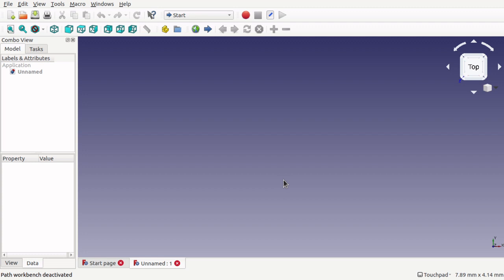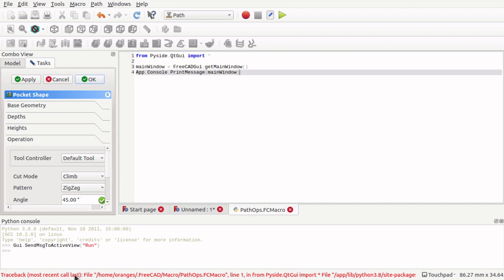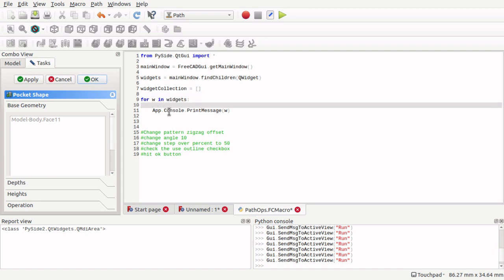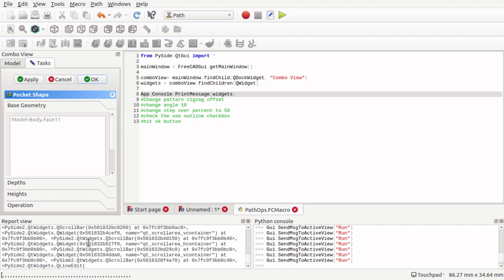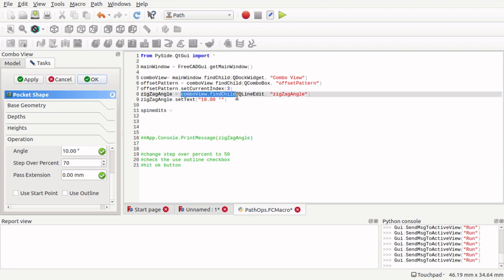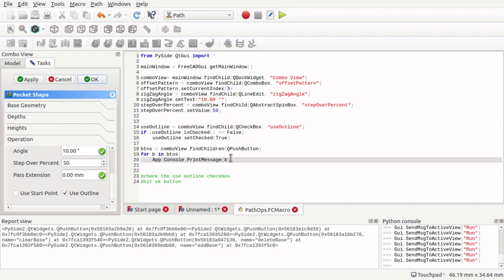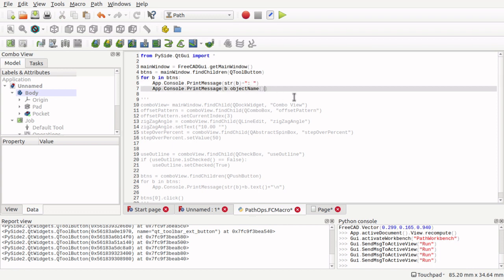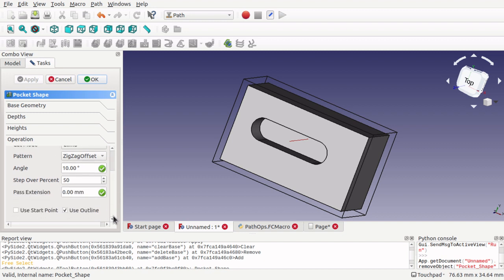FreeCAD: Code Macros for workbenches that don't output python commands i.e Path Workbench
I use code to poke about in the FreeCAD environment to enter values and click buttons of FreeCAD's user interface.  I posted this video as the Path Workbench doesn't output any python code when you click or enter values and create operations.  So I had to find an alternative route.  I had a play about before the video and then just decided to go for it.  So what your seeing is me experimenting to try to create a macro that clicks buttons, select an option from drop downs, check checkboxes etc to get round the limitations.  A little long, I have tried to edit out some of the long pauses to make it shorter but I hope it opens up a new world for the viewers who want to create macros when you hit these limitations on workbenches that don't output macro code to the python console when you run an operation.